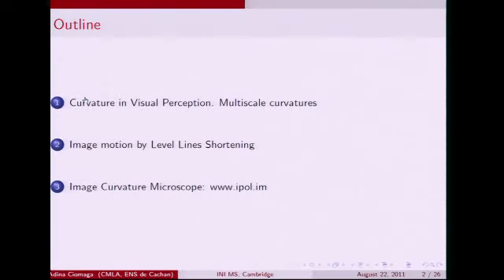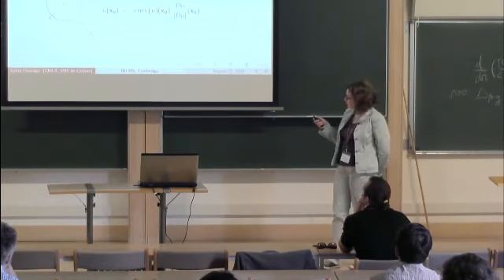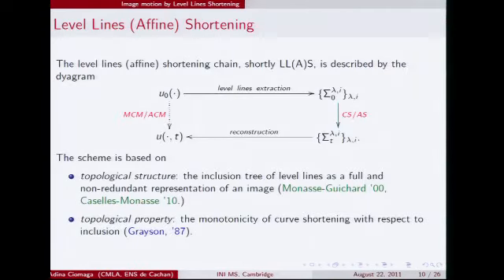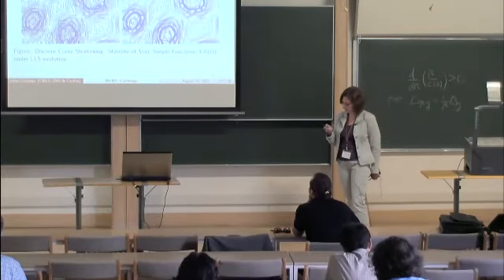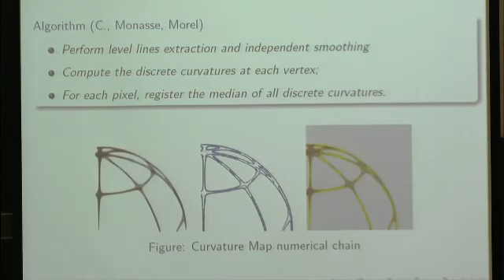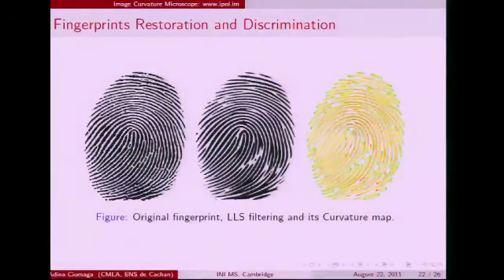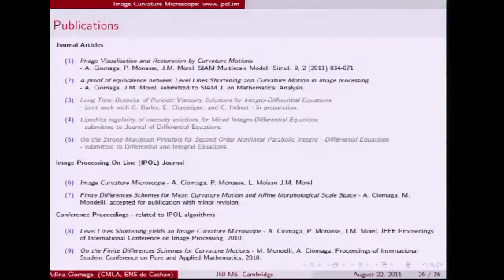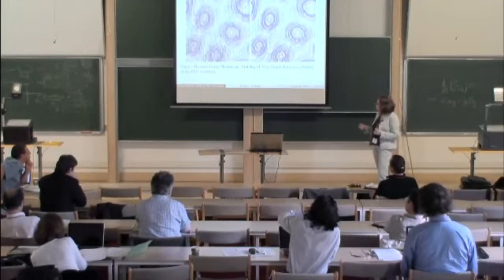Dr. Adina Ciomaga | Image Visualization and Restoration by Curvature Motions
Title: Image Visualization and Restoration by Curvature Motions
Speaker: Dr Adina Ciomaga (CNRS - Ecole Normale Superieure Paris)
Date: 22nd Aug 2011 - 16:00 to 16:30